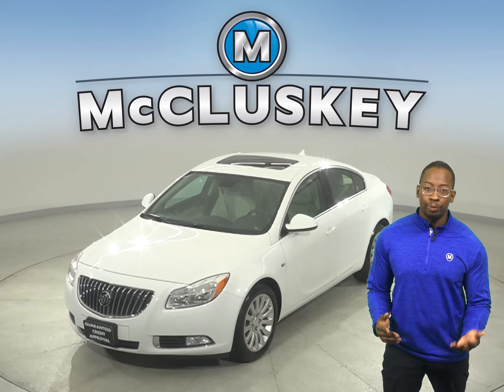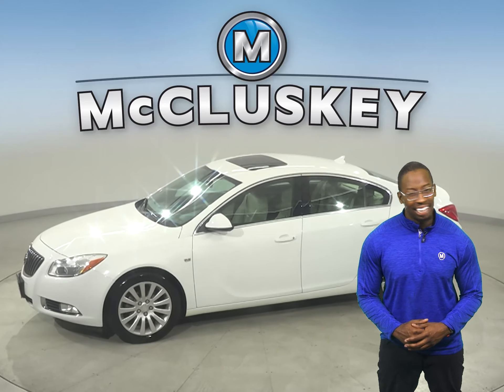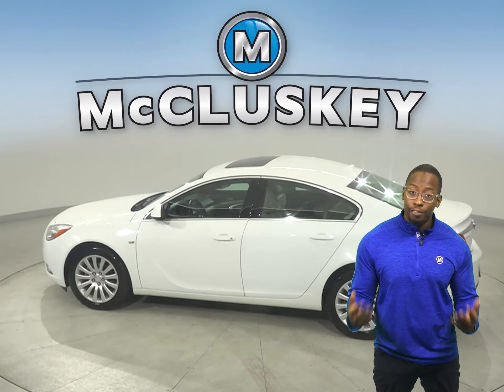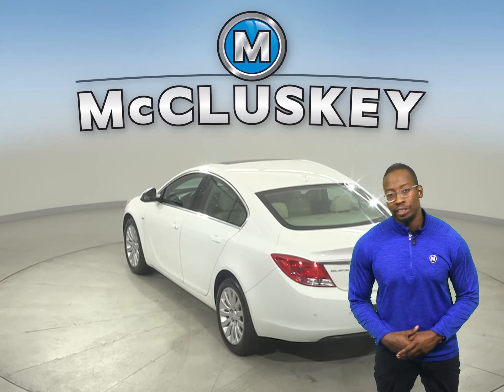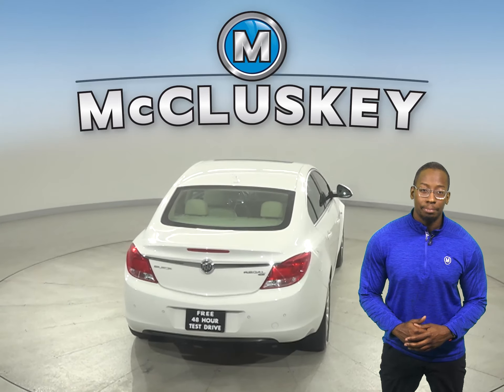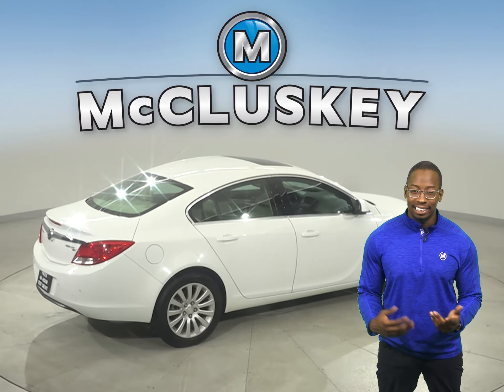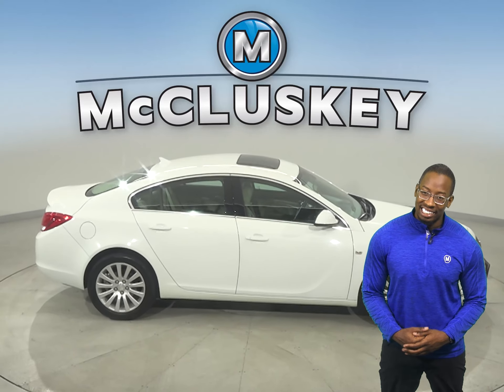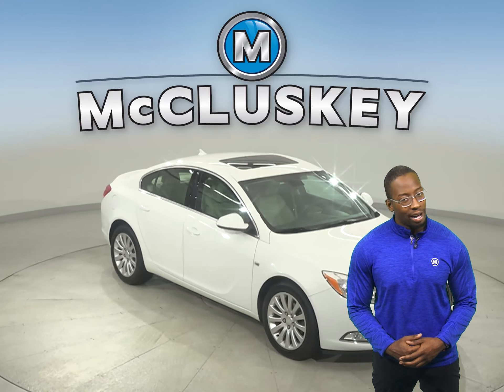A23436YT Pre-Owned 2011 Buick Regal CXL FWD 4D Sedan Test Drive, Review, For Sale -